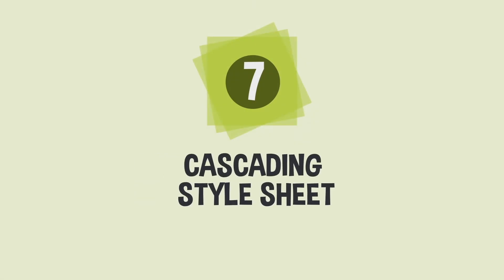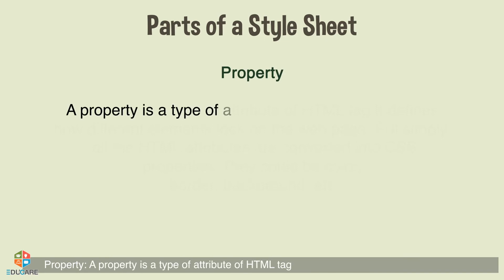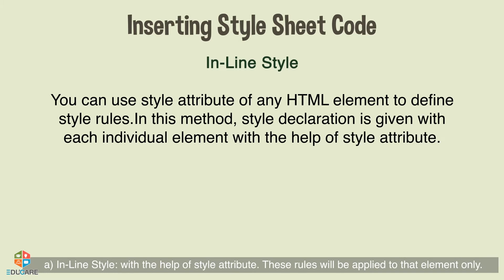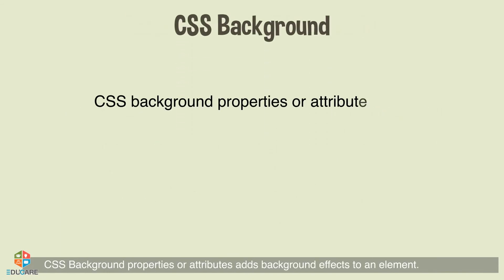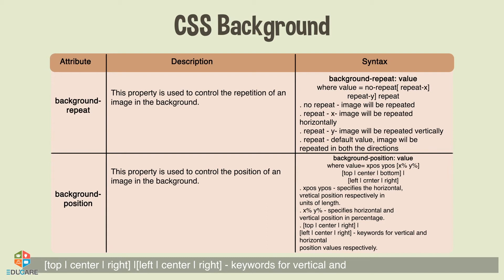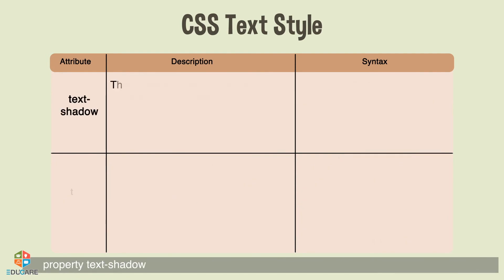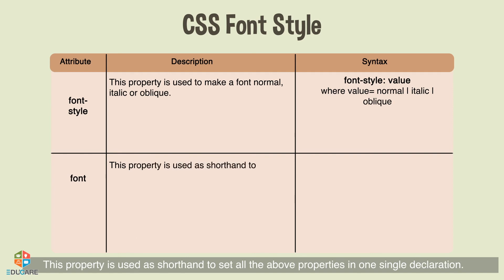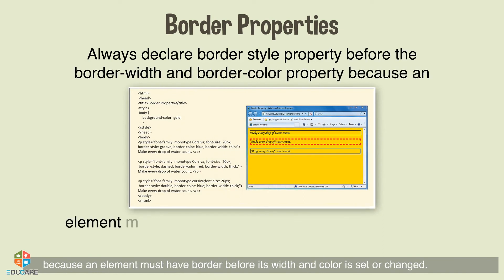CSS | Chapter 7 | Cyber Hub - 7